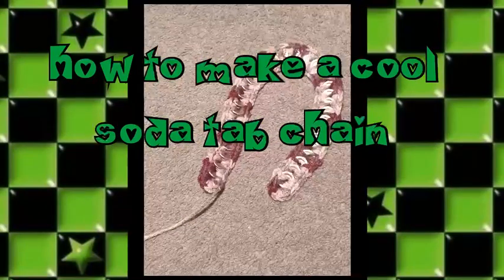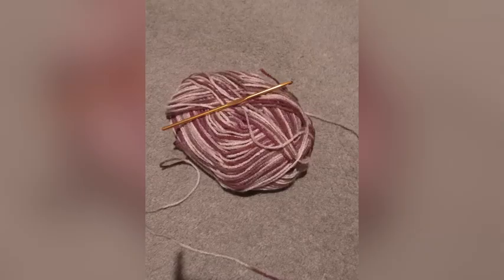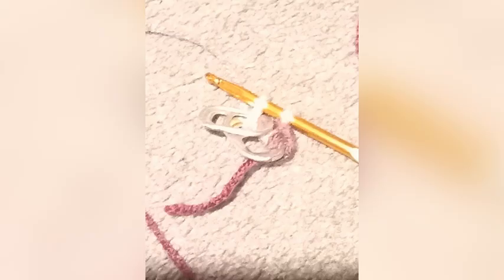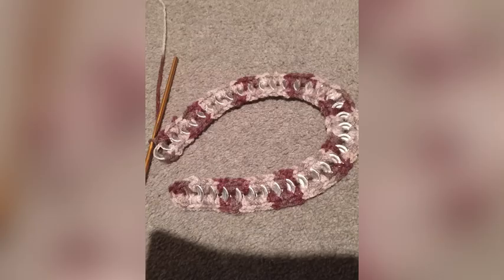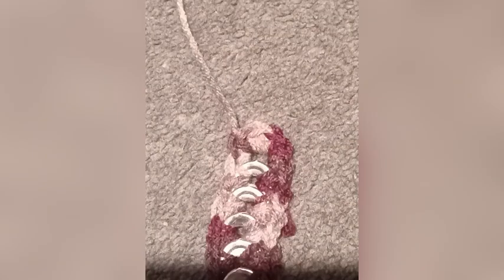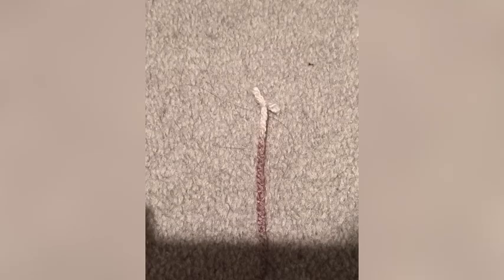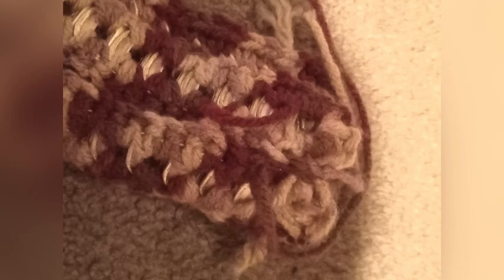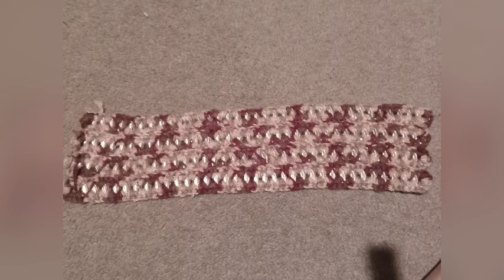cool soda tab chain tutorial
TODAY I WILL BE TRYING TO MAKE A TUTORIAL ON MAKING A COOL SODA TAB CHAIN!
TABISTRY IS EPIC, I TOTALLY ENDORSE IT!!!

🪰🎃 MY LINKS: 🎃🪰
MY COOL PORTAL THAT I CODED!